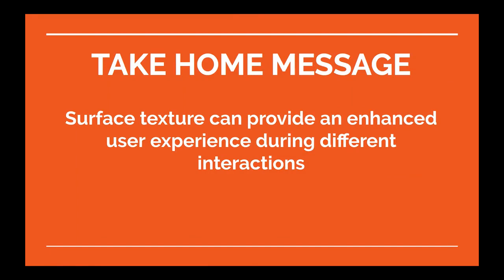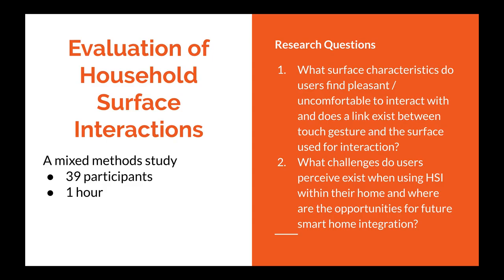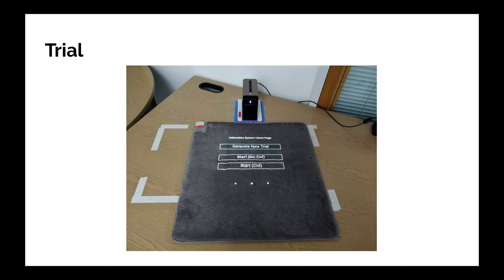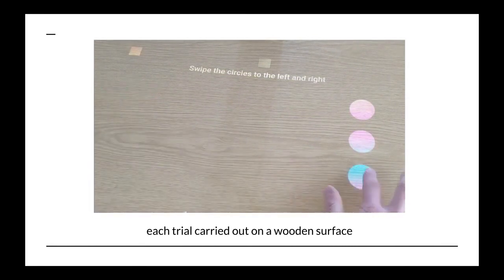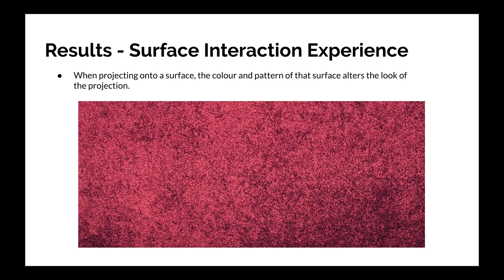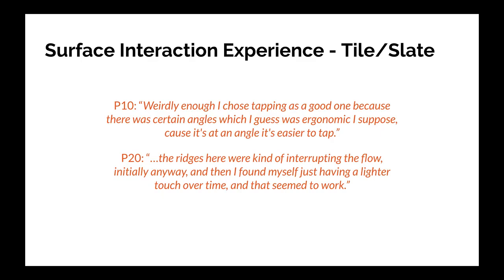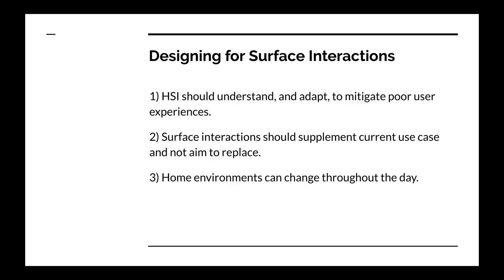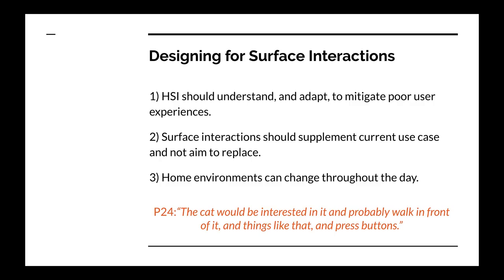Household Surface Interactions: Understanding User Input Preferences and Perceived Home Experiences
Garreth W. Tigwell, Michael Crabb

Session: Interactive surfaces & sprayable UIs

Abstract
Households contain a variety of surfaces that are used in a number of activity contexts. As ambient technology becomes commonplace in our homes, it is only a matter of time before these surfaces become linked to computer systems for Household Surface Interaction (HSI). However, little is known about the user experience attached to HSI, and the potential acceptance of HSI within modern homes. To address this problem, we ran a mixed methods user study with 39 participants to examine HSI using nine household surfaces and five common gestures (tap, press, swipe, drag, and pinch). We found that under the right conditions, surfaces with some amount of texture can enhance HSI. Furthermore, perceived good and poor user experience varied among participants for surface type indicating individual preferences. We present findings and design considerations based on surface characteristics and the challenges that users perceive they may have with HSI within their homes.